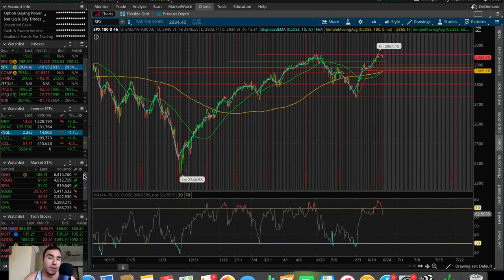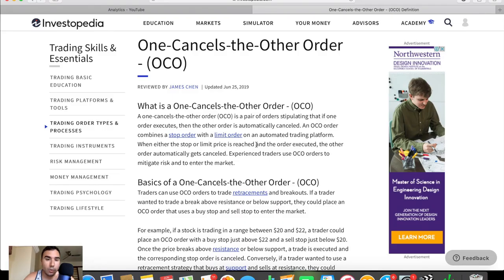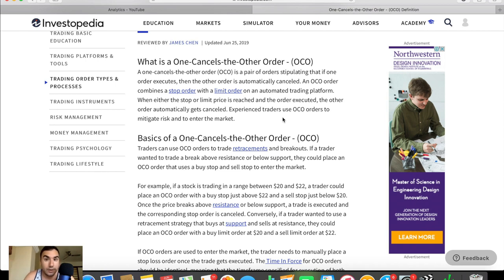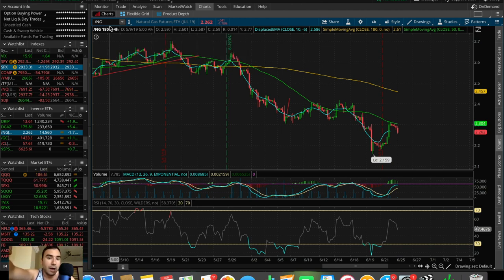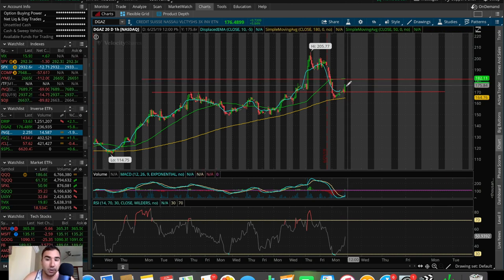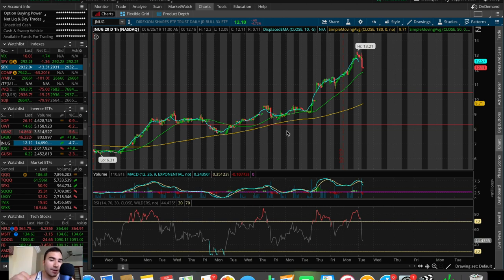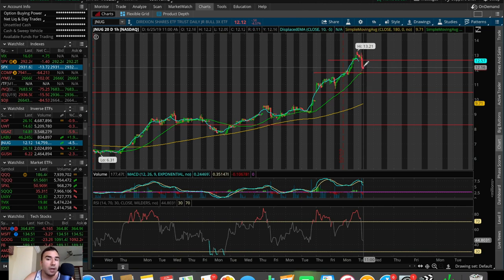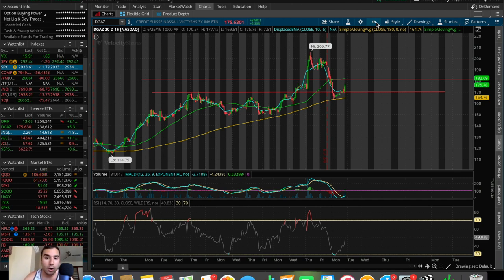How To Trade Stocks on Vacation (#1 Trick)